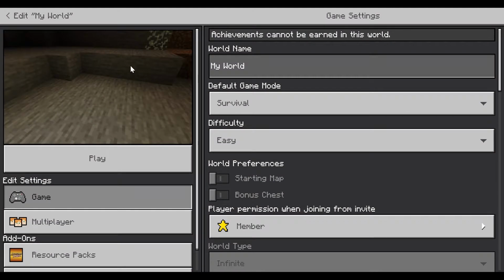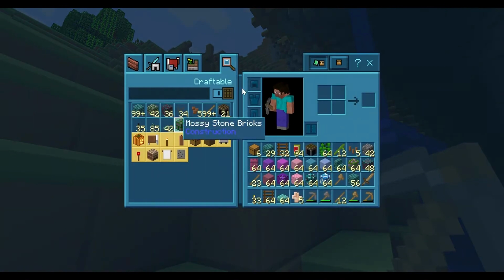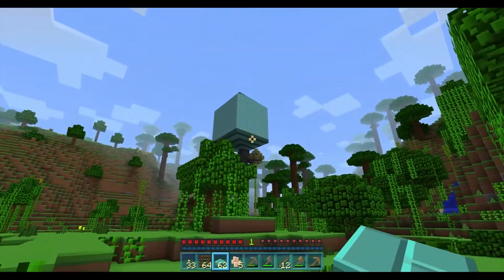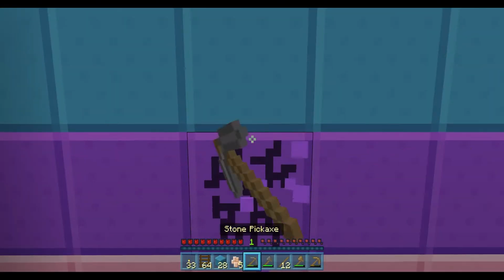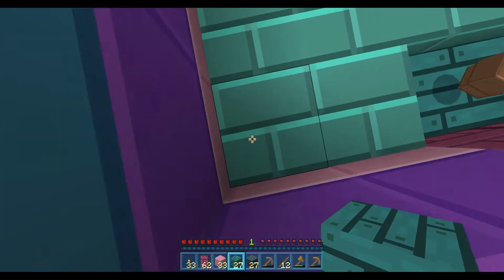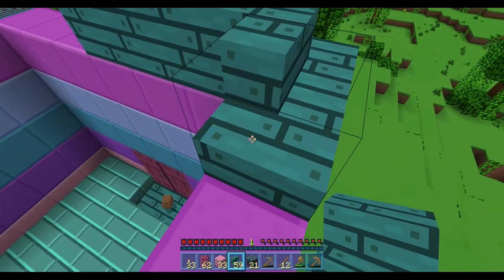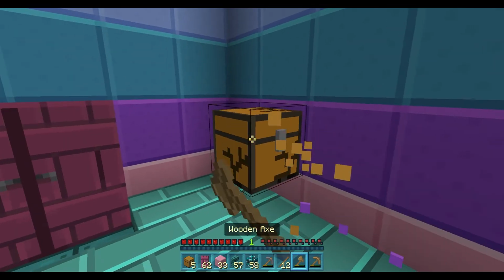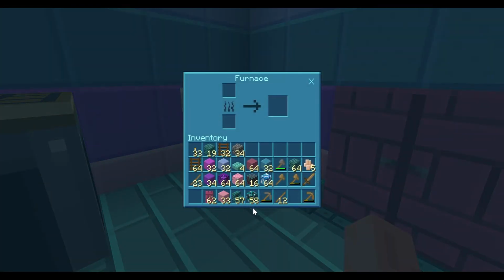Minecraft for the first time - Angus Chak